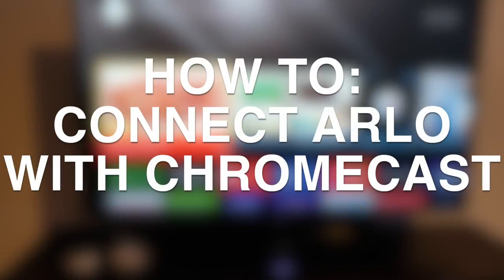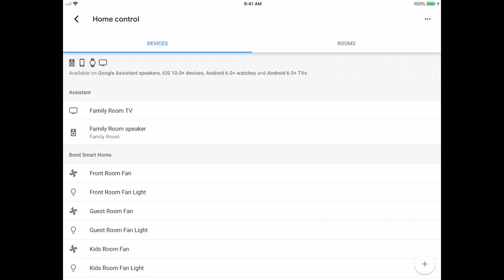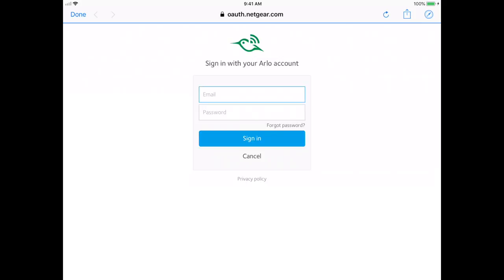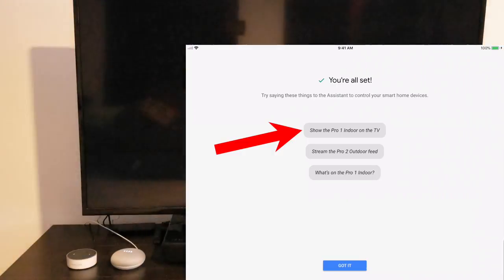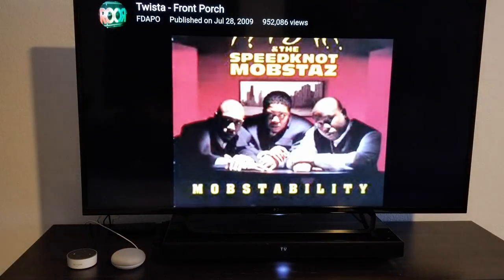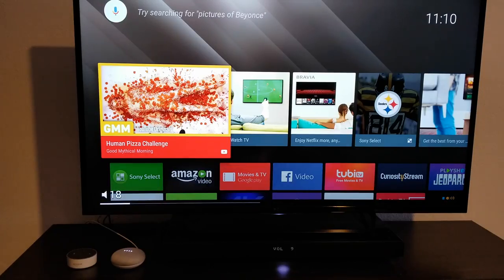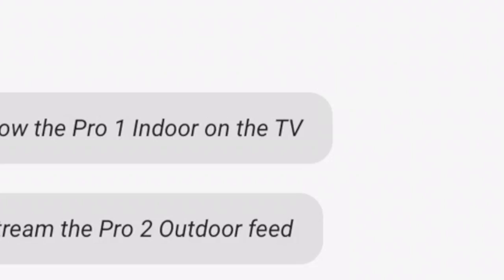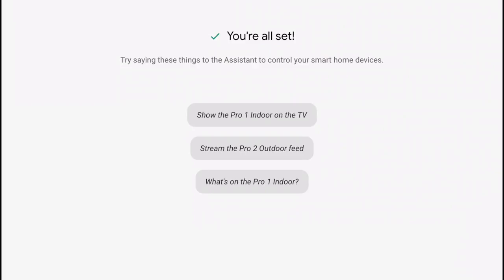Arlo + Chromecast Fix to Stream on TV (Quick Smart Home Tip)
Is your Arlo and Chromecast setup not working? Neither was mine. It took a lot of troubleshooting and frustration, but I finally figured out how to cast live video from my Arlo cameras to Chromecast, using Google Assistant.

Song titled Crux by Nihilore and used under Creative Commons.